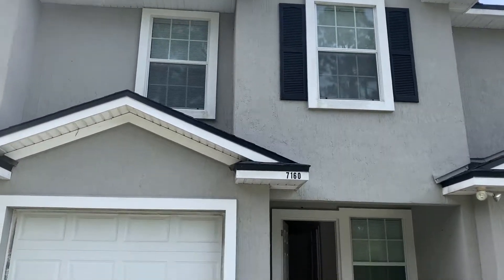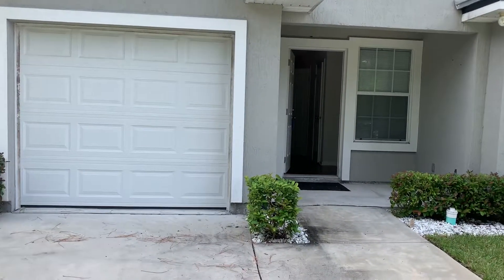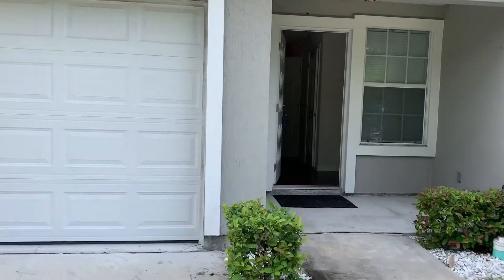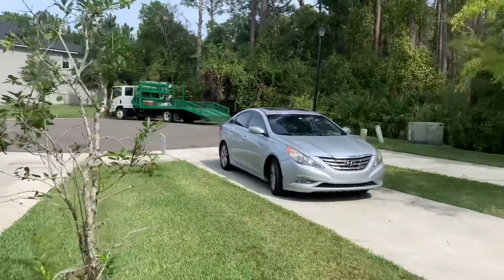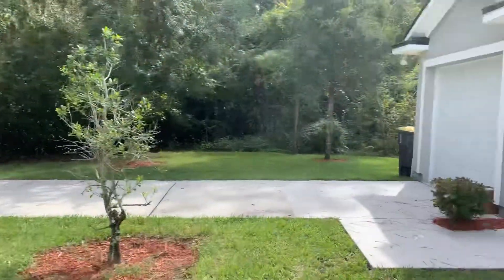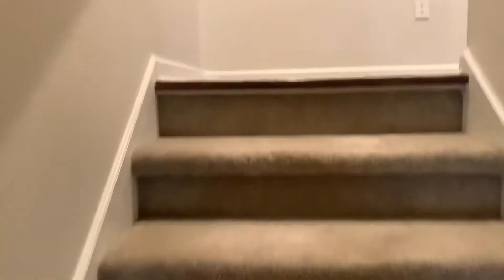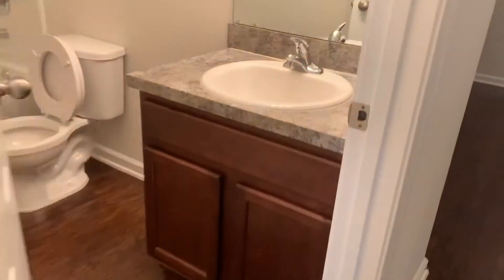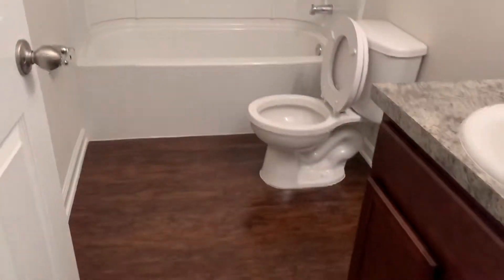Investment Property 7160 Timmerman Lane Jacksonville Property Turn Final Walk